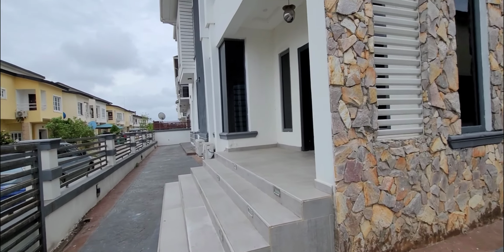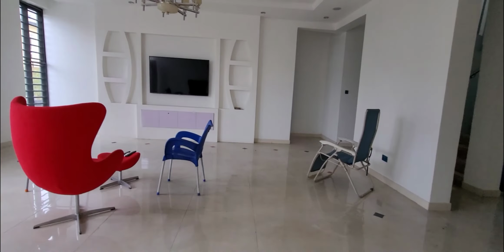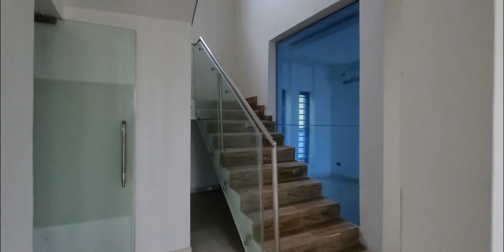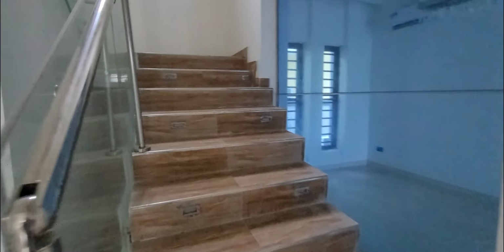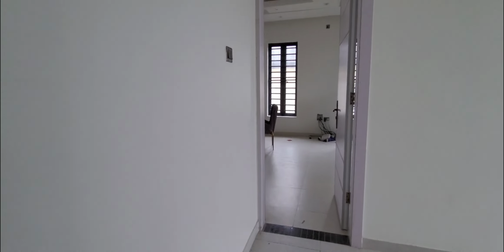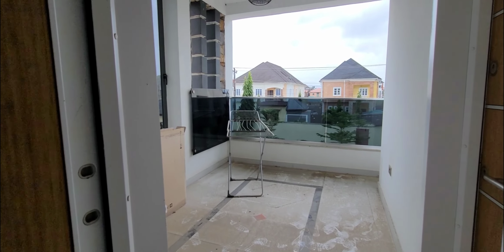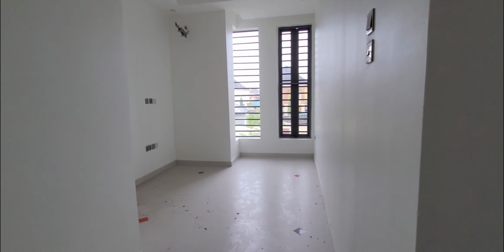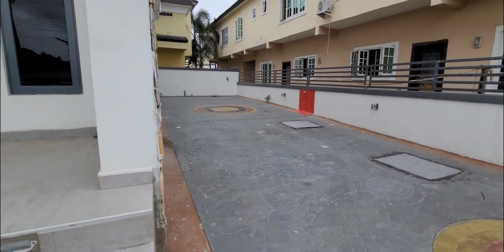TAKE A LOOK AT THIS BEAUTIFUL 5 BEDROOM DUPLEX IN LAGOS, NIGERIA .